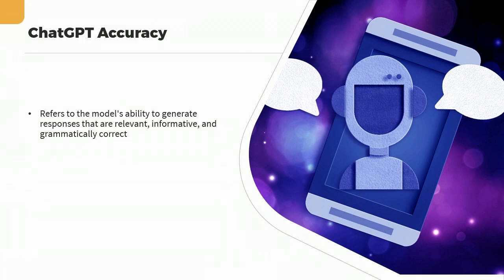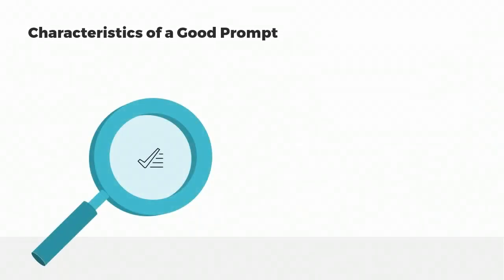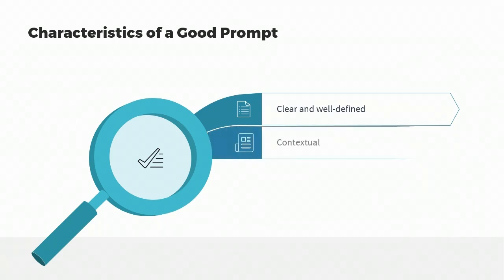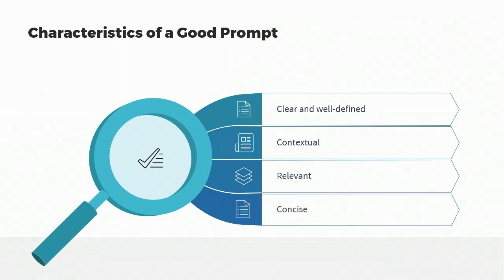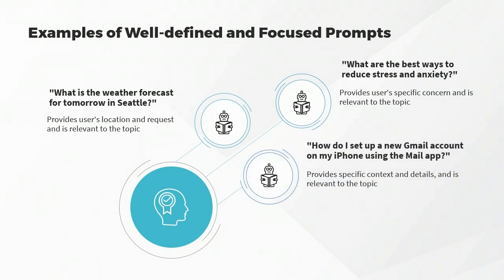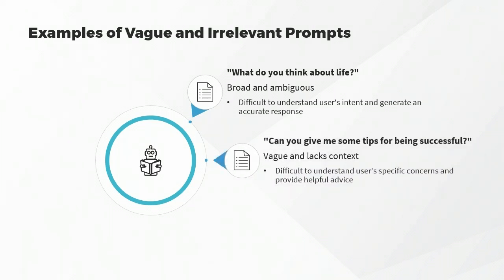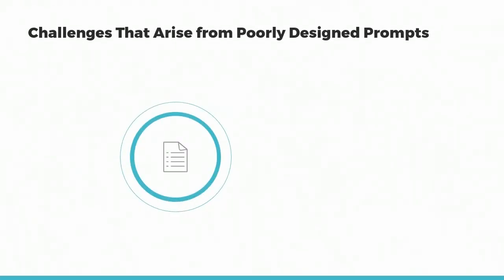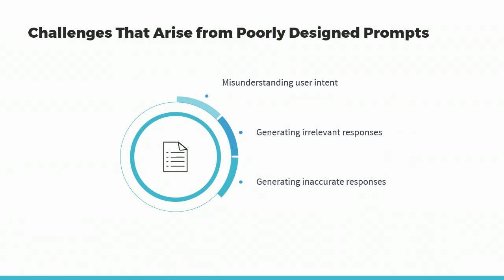2 7 ChatGPT Prompt Engineering Examples & Use Cases